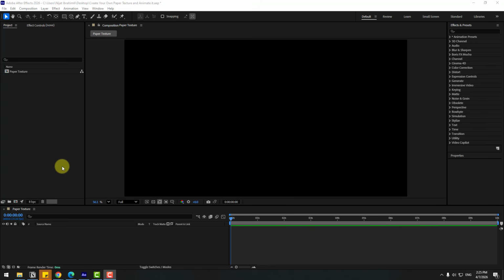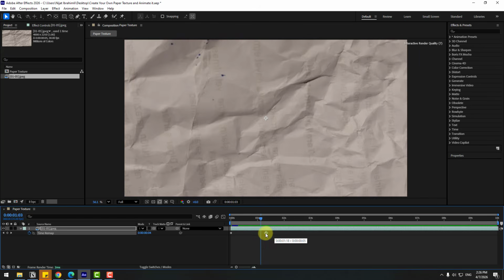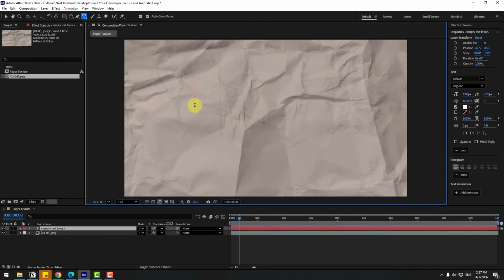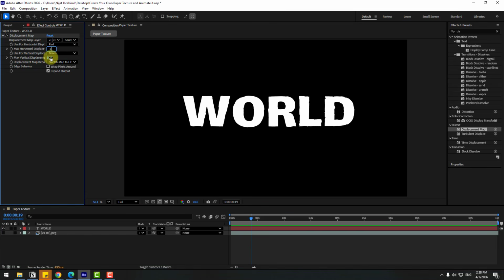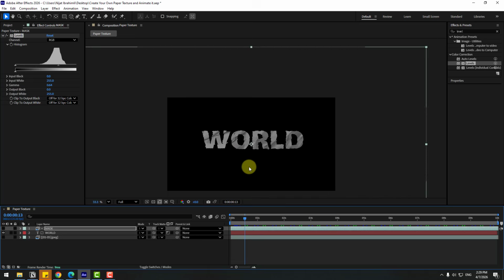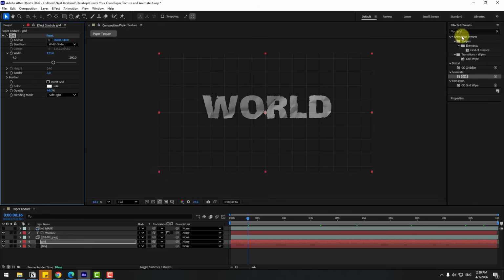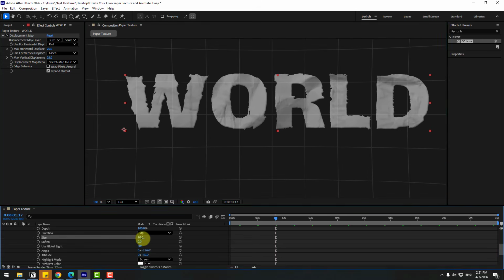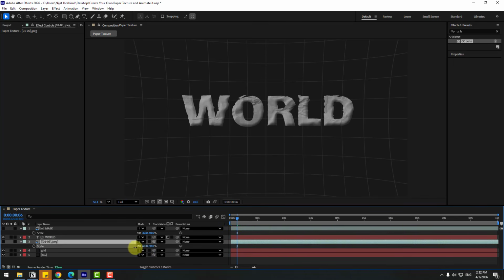Textured Paper Animation on Text After Effects Tutorials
Hi guys, welcome to my new video tutorial. In this tutorial i will show how to create Textured Paper motion graphics animation with Nijat Ibrahimli in After Effects. Let's get started!